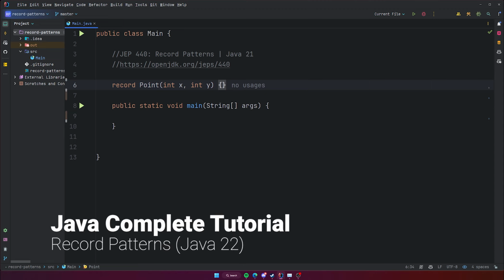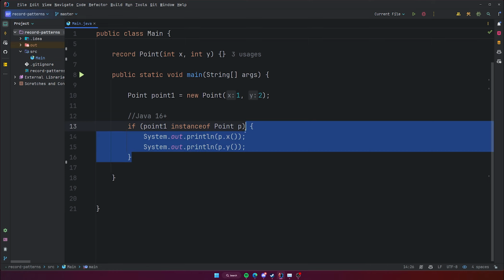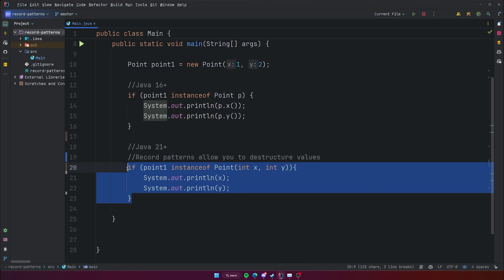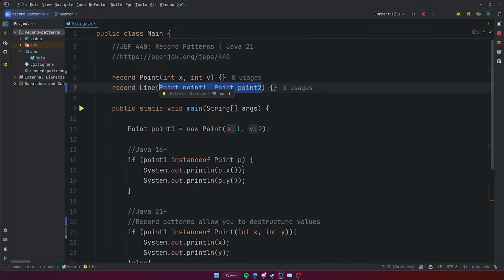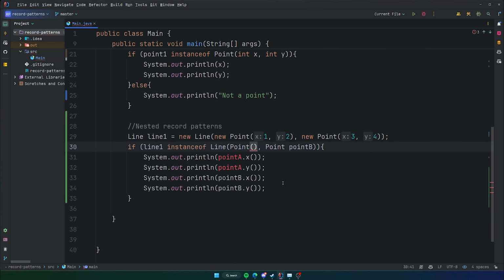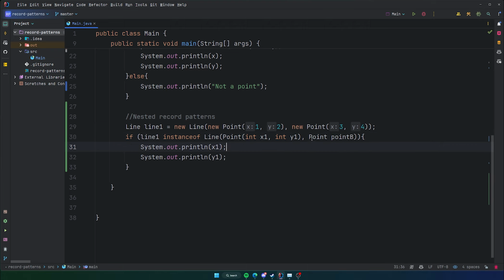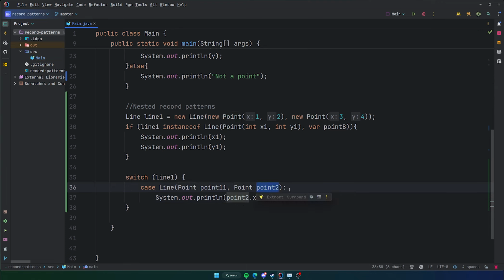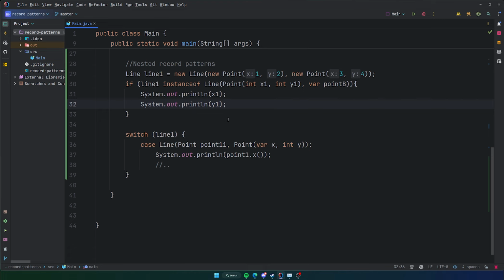Java Tutorial - Record Patterns | Java 21 Feature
In this episode of the Java series, I teach you how to use record patterns. Record patterns were added in Java 21 and allow you to deconstruct records when a type is matched to the record in a condition.